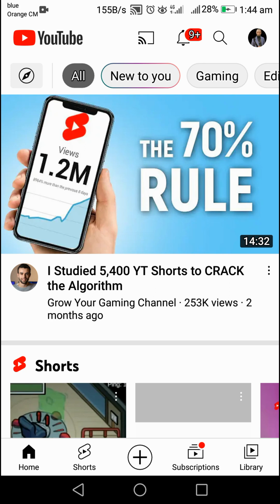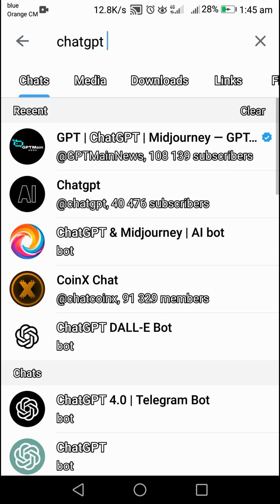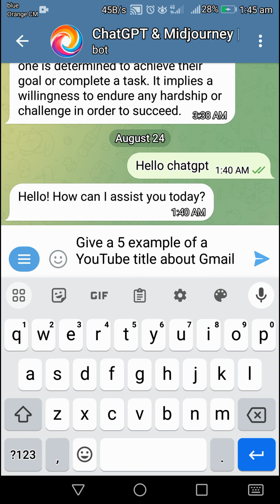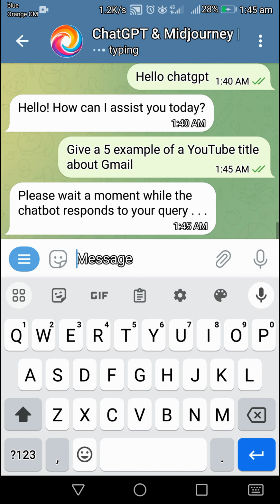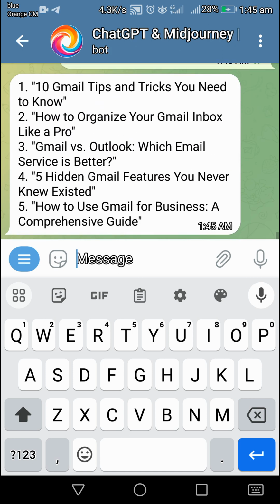How to use chatgpt 4 to write a Perfect YouTube Title